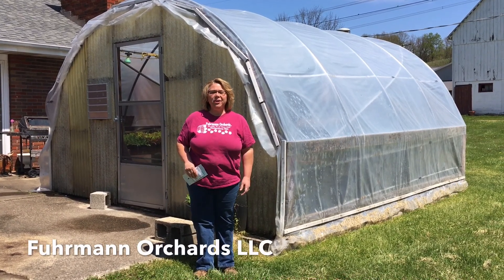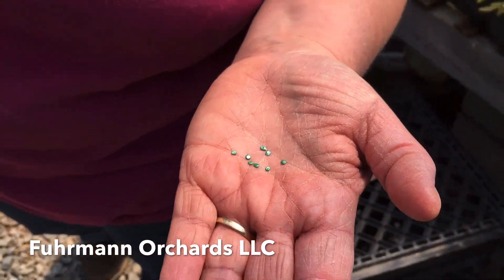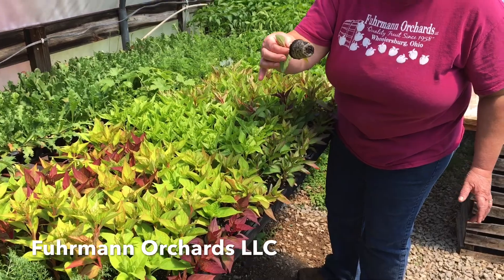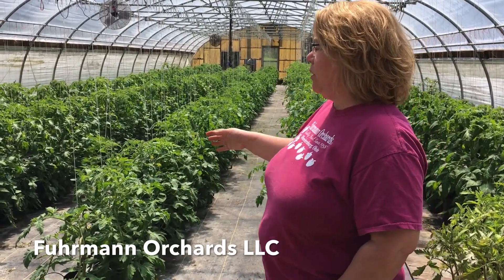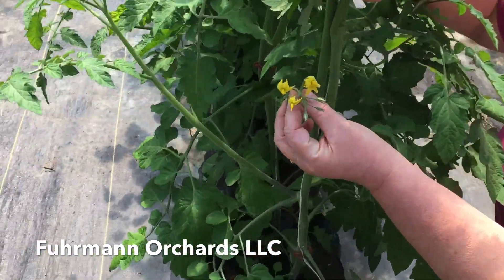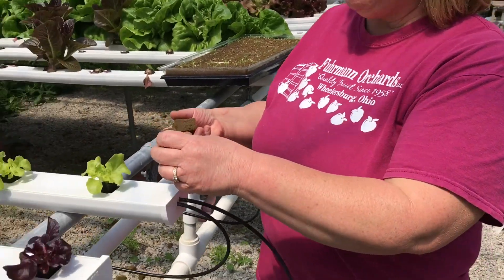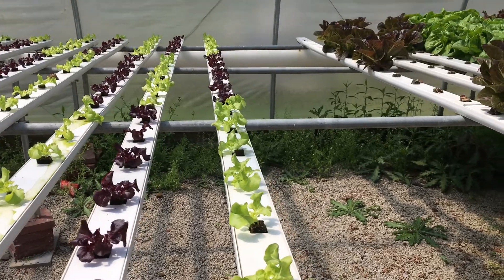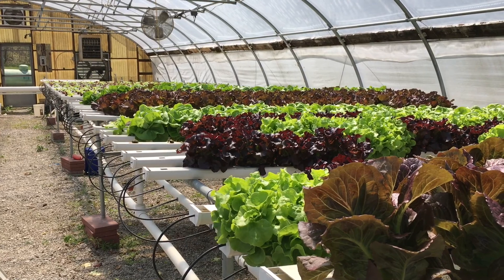Greenhouse Growing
Take a tour through the Greenhouses Goat at Fuhrmann Orchards and learn all about their Vegetables!